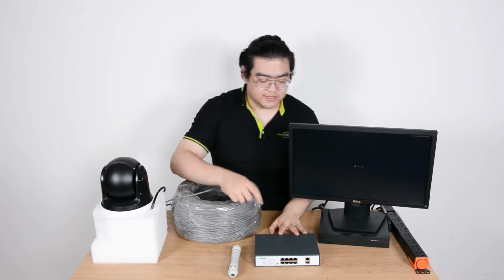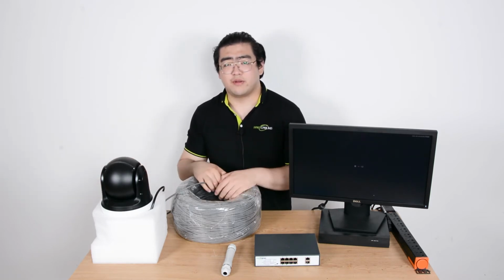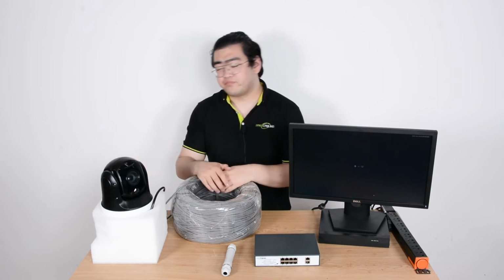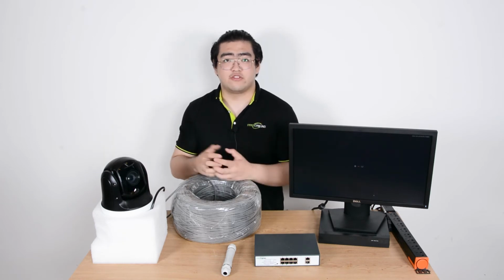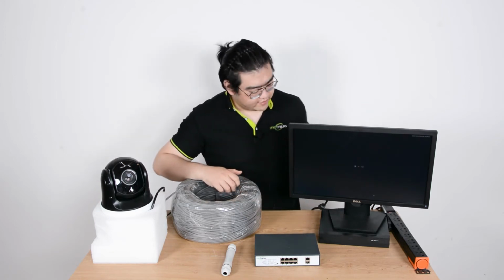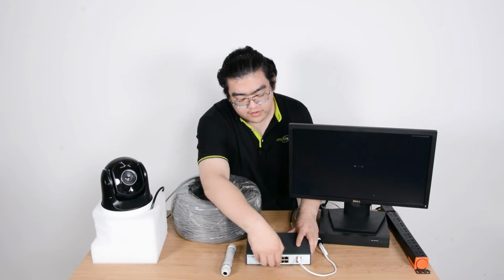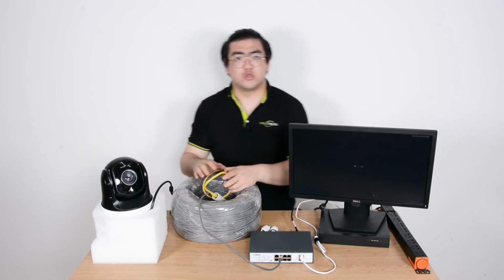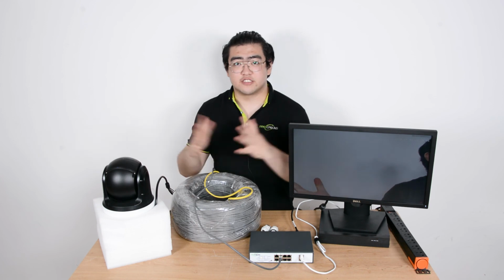Power and Network Extension: 500 Meters PTZ IP Camera Setup #1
This video will teach us how to set up a camera 500 meters away from our network. An ultra long-distance PoE switch would help us. This type of PoE switch has a special chip-set that could boost the signal at the beginning, reaching a maximum of 800 meters. The camera we will use will be our PTZ camera, the camera has the ability to cover around 300 meters in a radius of the area with its ability to panel, tilt, and zoom.